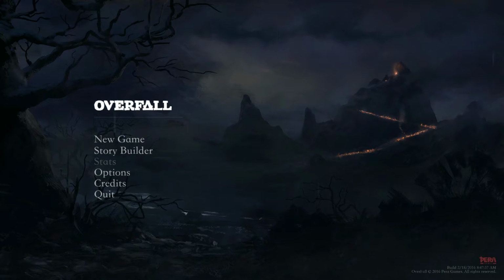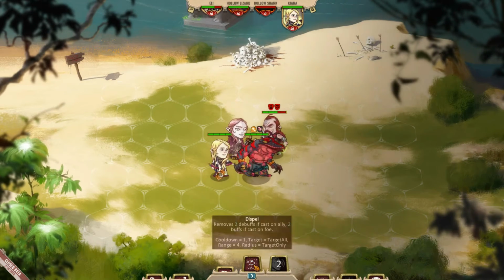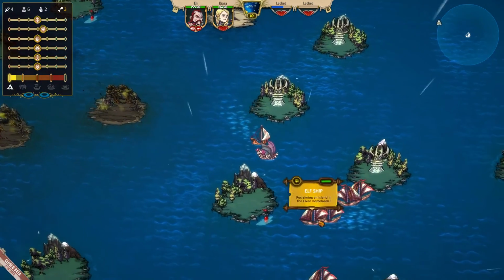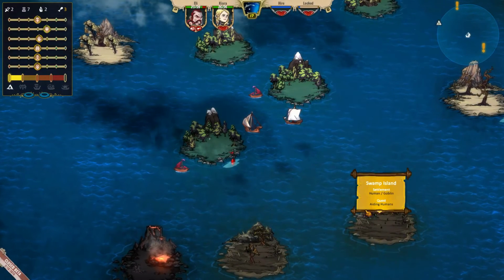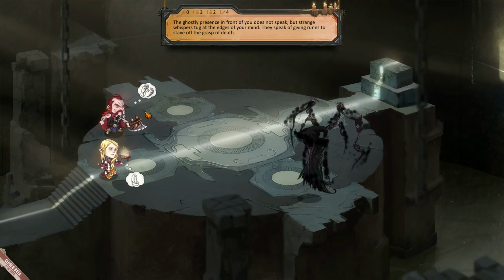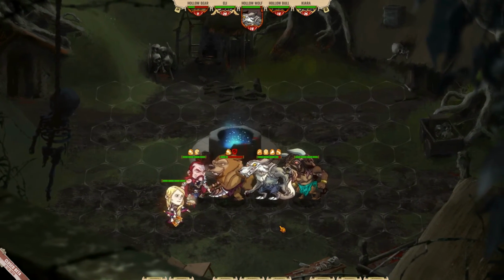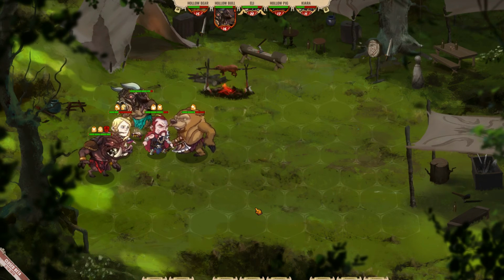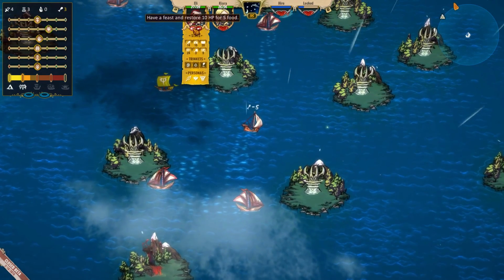Let's Play Overfall Part 3 - Elven Allies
An early look at Overfall, a turn-based RPG from first time indie developer Pera Games. Currently in Closed Beta, Overfall is planned for Early Access on Steam next month. In this video, let's take a look at some of what the game has to offer.

With a mission to create well-designed, highly enjoyable entertainment experiences, they have assembled a talented team of gaming veterans based in Istanbul, Turkey.

Development began in December 2014 as the first project of the newly-established Pera Games, with the objective of combining challenging gameplay, high replayability and intricate story and art design. An early version of the game was exhibited at the GDC in March 2015, and a Steam Greenlight Concepts page went up on June 2015 to positive reception. A full release for PC, Mac and Linux is targeted for 2016.

Overfall is a fantasy role-playing game of rough diplomacy and tough action. You will lead two heroes on a journey across the high seas in search of their lost king. You will encounter people of all breeds and all creeds; ally with them or crush them without mercy. You will face many dangers; survive them and you may unlock new characters, weapons and skills. In a world where death is permanent, you must return to the beginning and make a fresh start. The heroes you choose, the weapons you unlock and a world that is randomized mean that no two adventures will ever be the same.

Features

A huge, dynamic world to explore, ruled by a number of races in constant conflict - it’s up to you to help or betray them.
Unlock new classes, weapons, trinkets and skills as you progress in the game.
Interactive story encounters where the choices you make and the allies you recruit ensure no two journeys are quite the same.
Challenging and addictive turn-based combat - careful strategy and cunning skill combinations are the key to victory against your foes!
Permanent hero death, procedural world generation, and high replay inspired by classic roguelikes.
Beautiful hand-drawn art of of 9 player characters, 36 combat companions, 80+ enemies, 80+ NPCs, and 100+ locations.